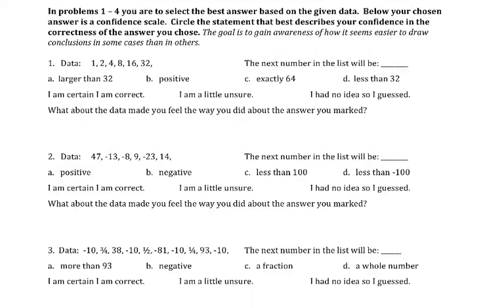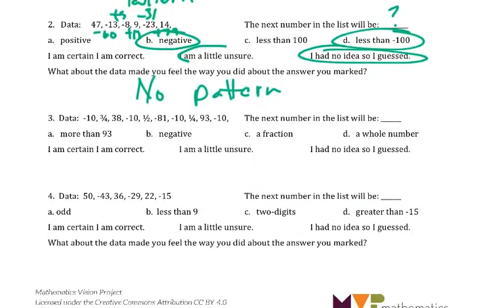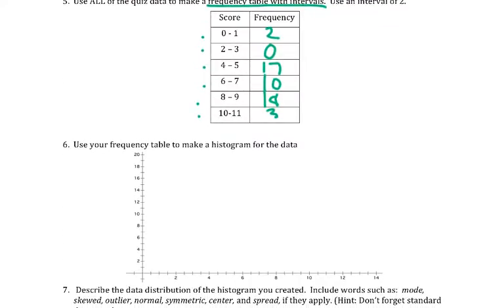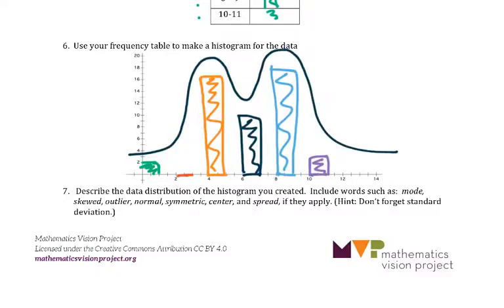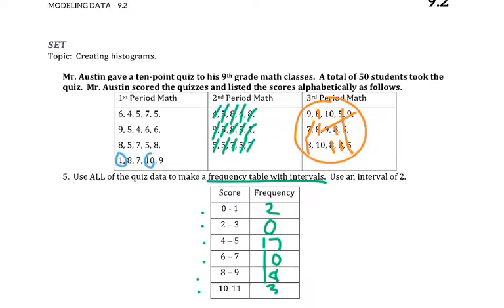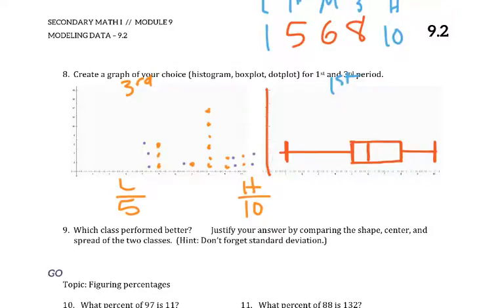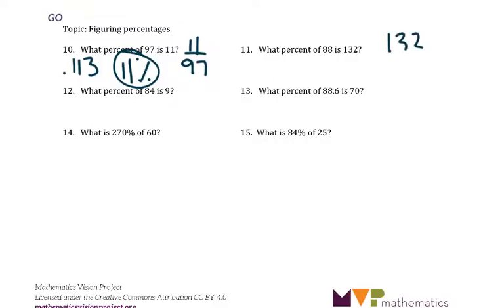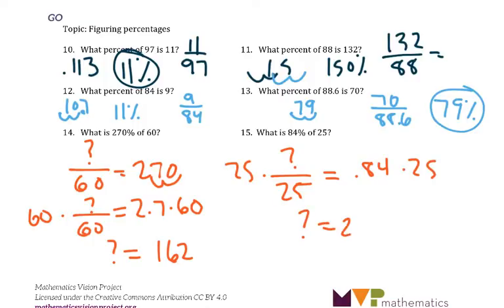Ready Set Go 9 2